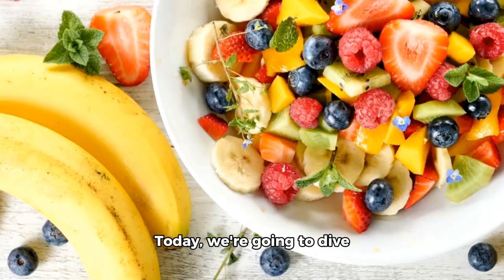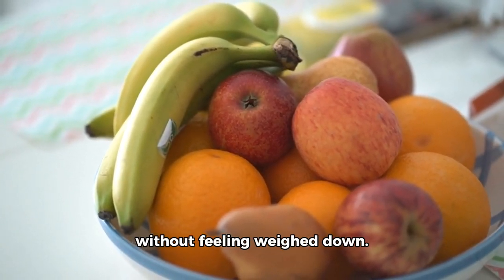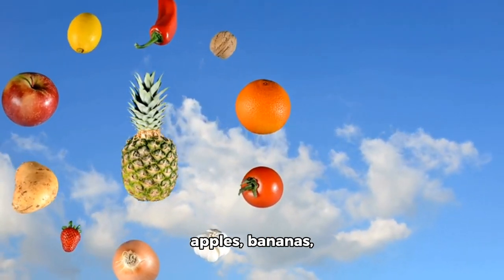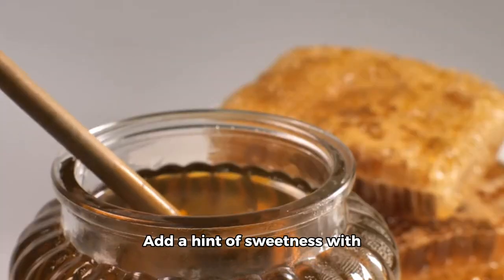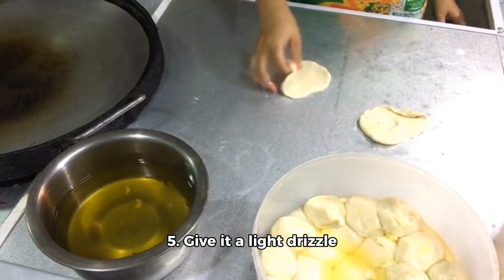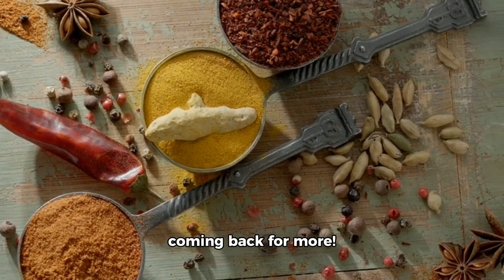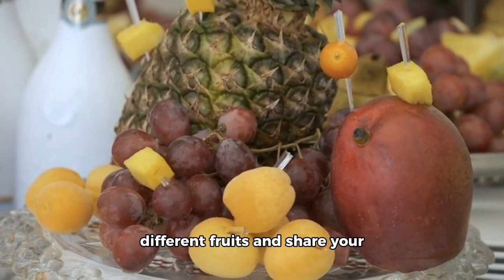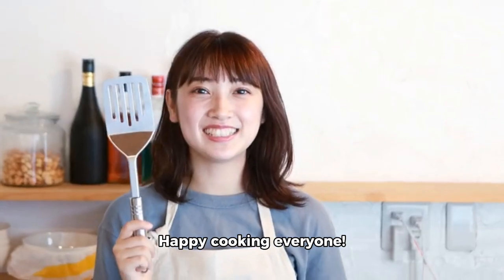Recipe for Colorful Fruit and Vegetable Flower Salad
Ingredients:
- 2 large carrots
- 1 cucumber
- 1 bell pepper (red or yellow)
- 1 cup cherry tomatoes
- 1/2 red onion
- 1 cup strawberries
- 1 cup blueberries
- 1/2 cup blackberries
- 1/2 cup raspberries

Dressing:
- 3 tablespoons olive oil
- 2 tablespoons balsamic vinegar
- 1 tablespoon honey

Instructions:
1. Begin by washing all the fruits and vegetables thoroughly.
2. Using a sharp knife or a vegetable peeler, peel the carrots and slice them thinly into rounds.
3. Peel the cucumber and cut it into thin slices. If you have a flower-shaped cookie cutter, you can cut the cucumber slices into flower shapes.
4. Core the bell pepper and cut it into thin strips.
5. Cut the cherry tomatoes in half.
6. Thinly slice the red onion and separate the slices into rings.
7. Hull the strawberries and cut them into thin slices.
8. In a large bowl, mix together all the fruits and vegetables.
9. To make the dressing, whisk together the olive oil, balsamic vinegar, honey, salt, and pepper in a small bowl.
10. Drizzle the dressing over the salad and gently toss to coat all the ingredients.
11. Arrange the salad on a serving platter and garnish with fresh mint leaves.
12. Serve the colorful fruit and vegetable flower salad immediately and enjoy!

Salad recipe
Flower salad
Colorful fruit salad
Vegetable salad
Healthy recipe
Vibrant salad
Fresh ingredients
Creative salad
Garden salad
Summer dish